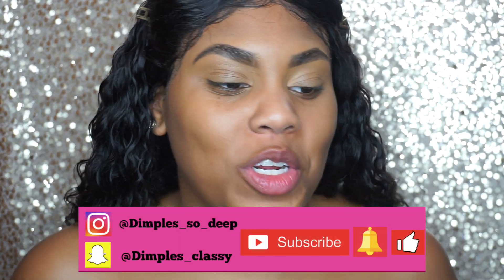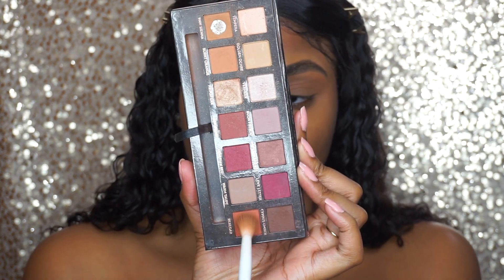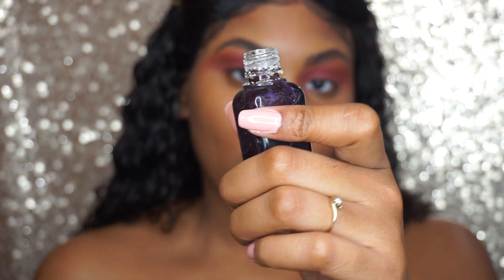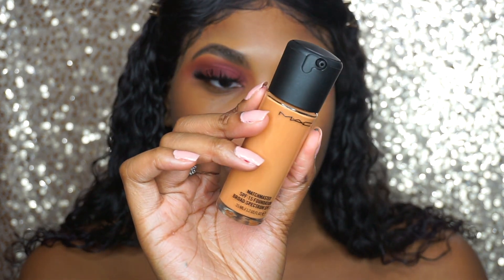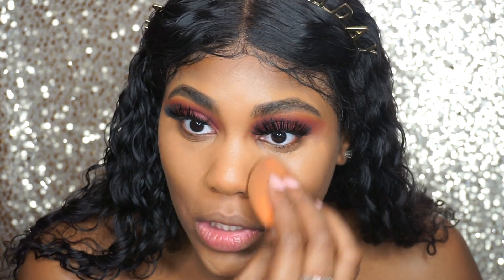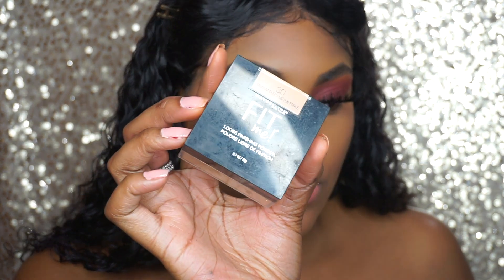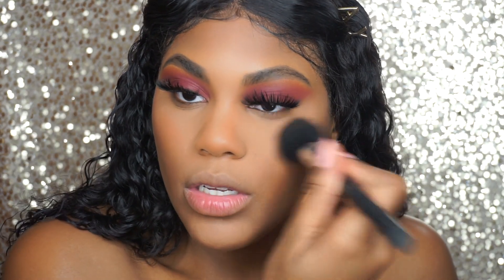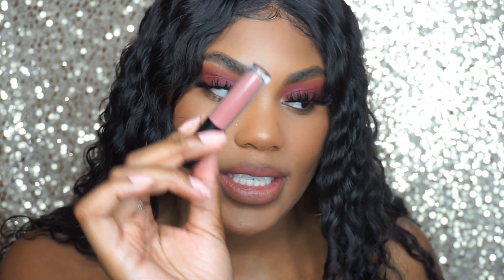TRYING OUT OLD HYPED MAKEUP!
Hey TaMorgans! Welcome back to another video! Today’s video includes a

Products Used!
Eyes:
-ABH Modern Renaissance Palette
-Amuse Gel Liner
-Ella P Cosmetics Lashes

Face:
-Tarte Maracujá Oil
-Benefit Porefessional Primer
-Mac Match Master Foundation (A49)
-La Girl Pro Concealers (Fawn, Cool tan)
-Makeup Revolution Contour Stick
-Maybelline Fit Me setting powder (medium deep)
-ABH Contour Palette (med to deep)

Lips:
-Nicka K Lip liner (choco)
-ABH matte lipstick (staunch)
-ABH lip gloss (kristen)

            +Beauty: Talisa_beauty_
-Snap Chat: Dimples_classy

My Updated Skincare Routine!

Are you a small YouTuber who wants to join a Facebook group where you can gain subscribers and collab with other creators?
-Request to become apart of “Bloomers of YouTube” on Facebook.

Boxycharm! $21 Monthly Subscription Box!
Code: Talisa-ZONBCEAM

Age: 23
Occupation: Student
Height: 5’9

Peace!